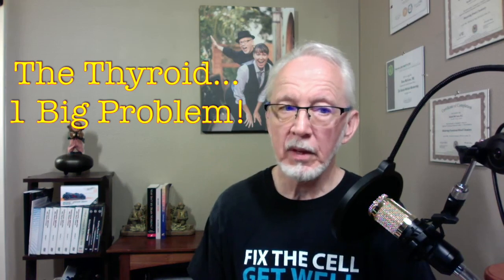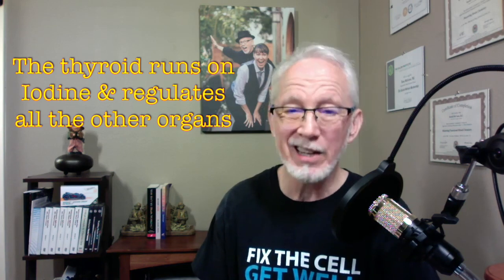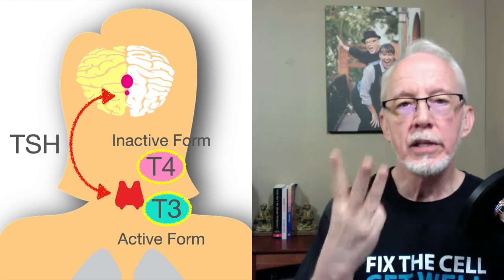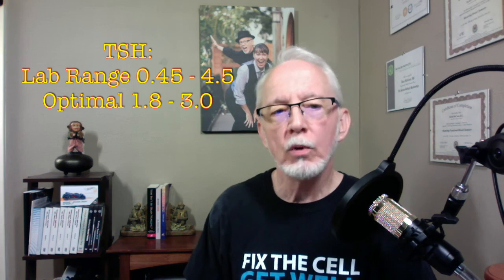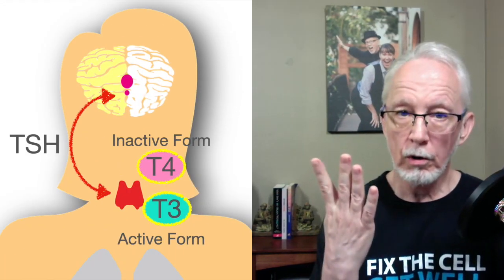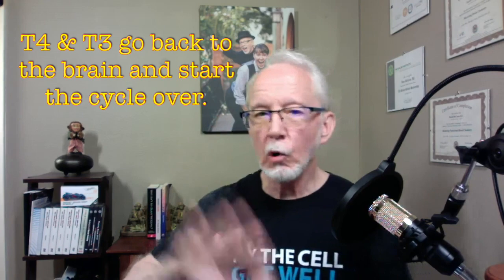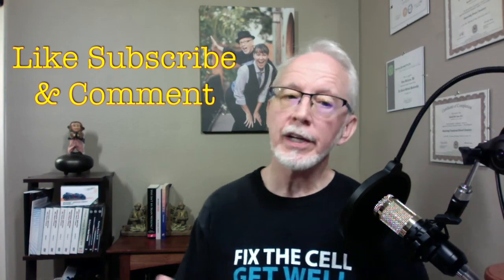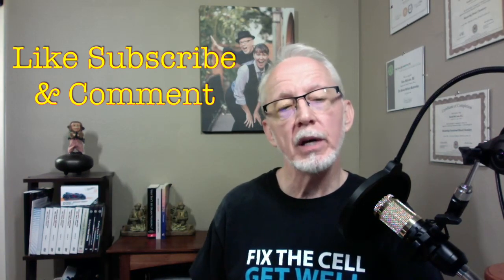Thyroid: 1 Big Problem, 2 Reasons Why, & 3 To-Do Tips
In this video we'll discuss why the thyroid can be 1 big problems, 2 reasons it gets out of balance and 3 tips to figure out if it's in balance or not.

Check out "Functional Health Evaluation: A Different Perspective" the video on the ideal Lab values

To keep up with the latest health related tips Join in the conversation on FaceBook

It is not intended to diagnose, treat, cure, or prevent any medical conditions or diseases, including but not limited to COVID-19 or any other infectious disease processes. The information discussed in the video is based on the presenters’ own training, research, and experience. Each person and situation is unique. Please consult with a qualified healthcare provider before using any procedure where there is any question of its appropriateness for your unique situation, or making any changes to your current health care routine. Dr. Dave has a doctorate in chiropractic and is licensed in the state of California. Statements made in this video have not been evaluated by the FDA.